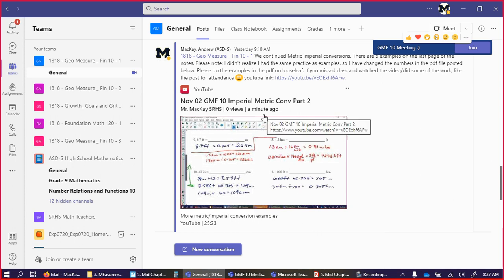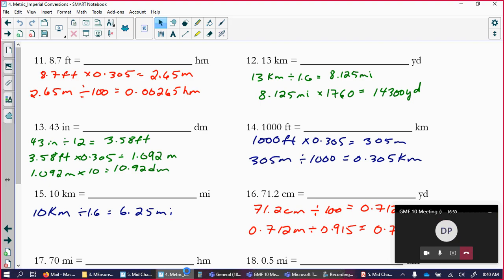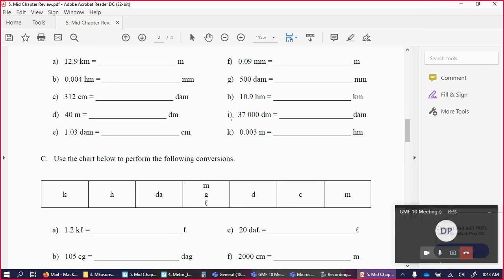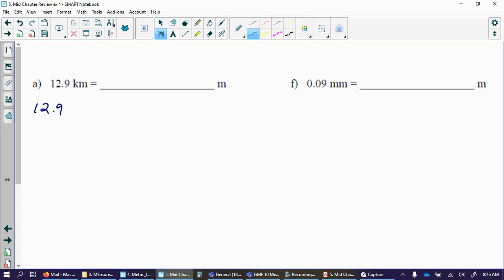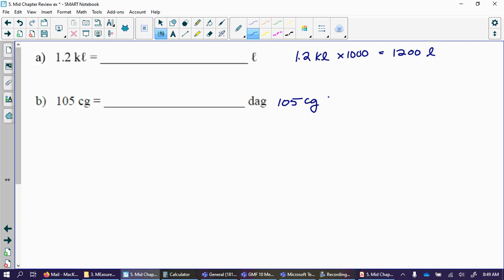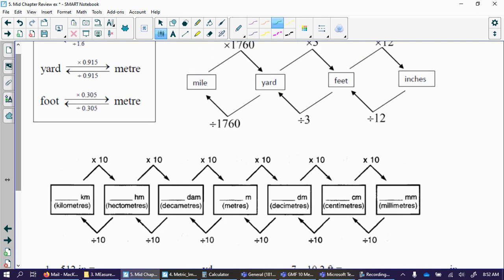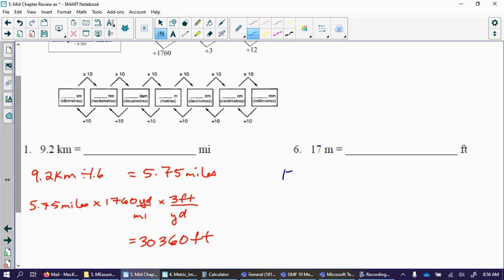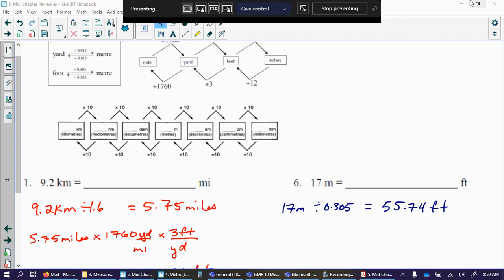Nov 03 GMF 10 Mid Chap review conversions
Review of metric and imperial length conversions